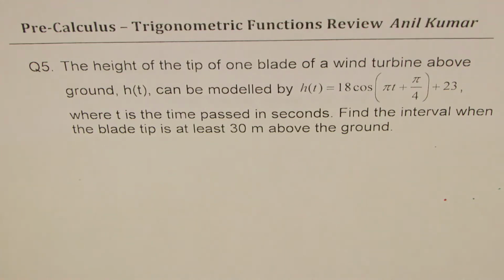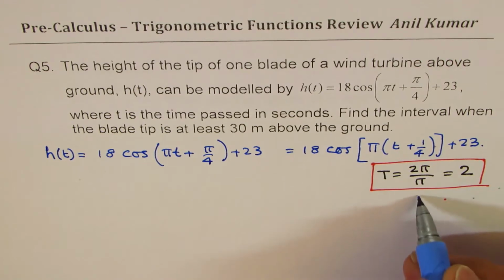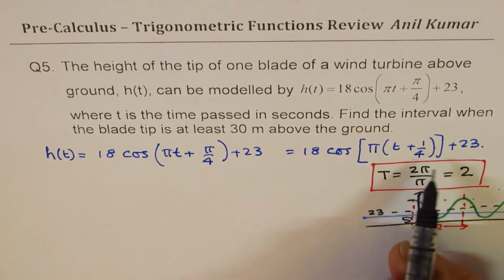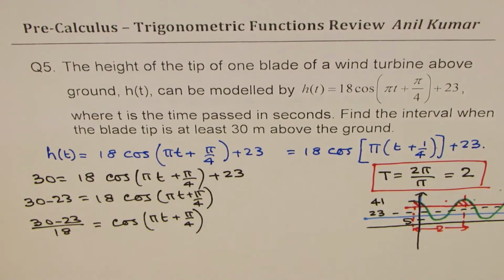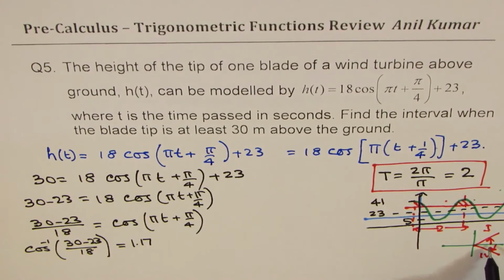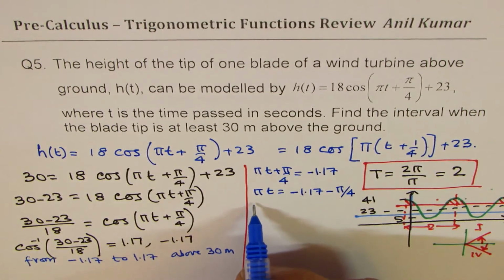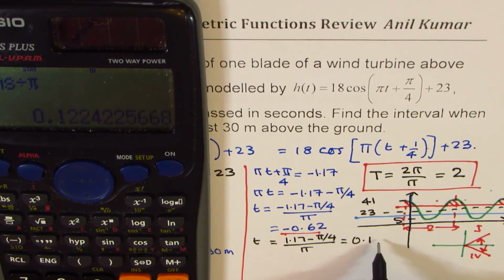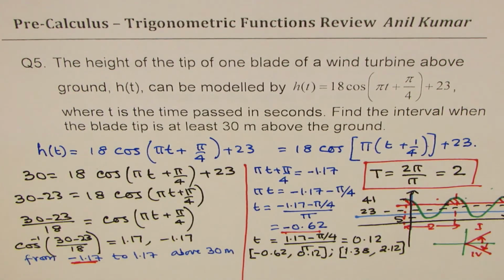18 cos(pi t + pi/4) + 23 when is height greater than 30 MHF4U Trig Functions